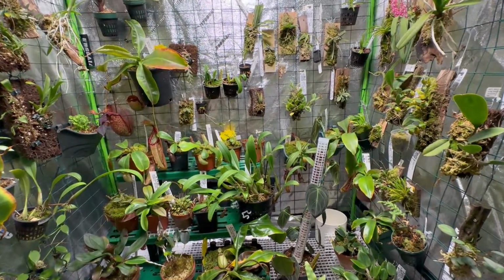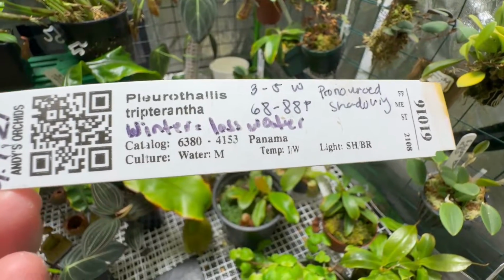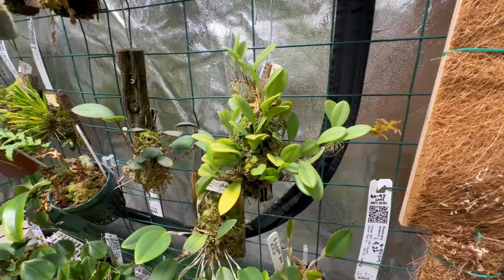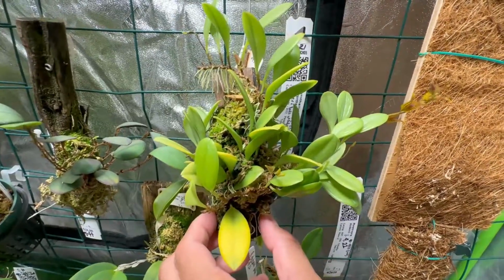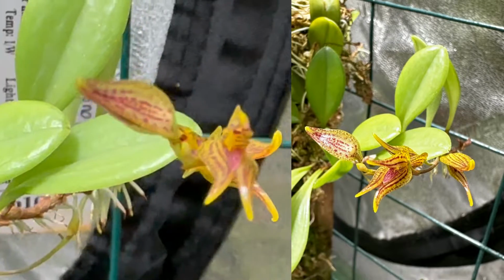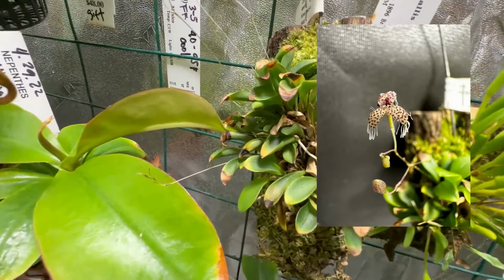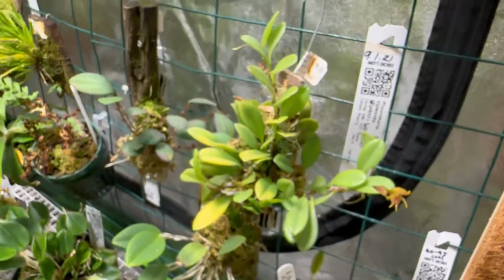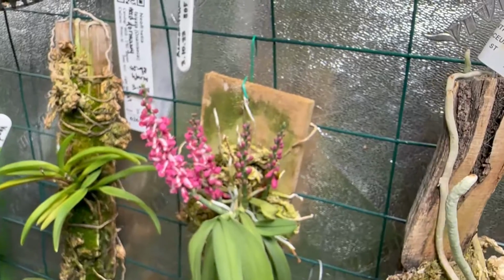Pleurothallis tripterantha First Time to Bloom!